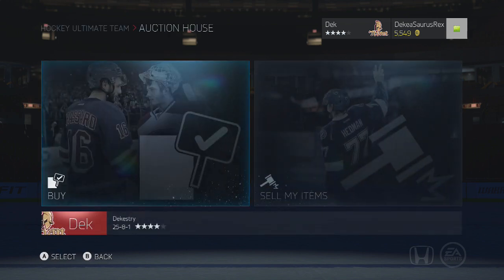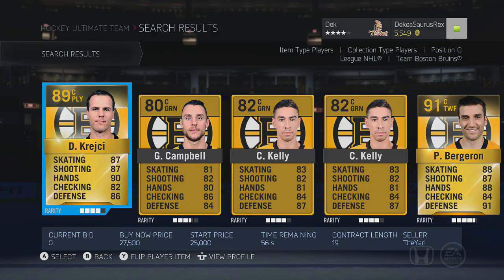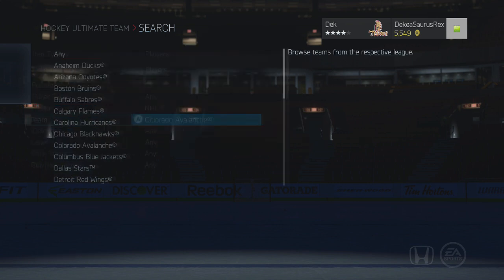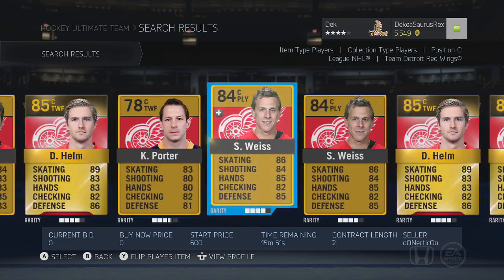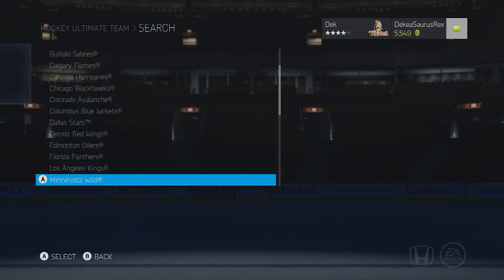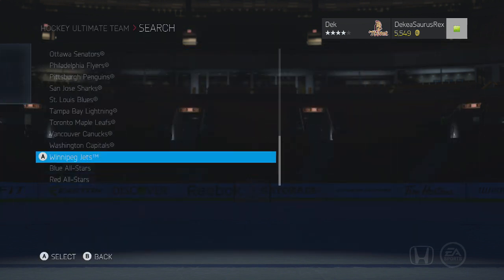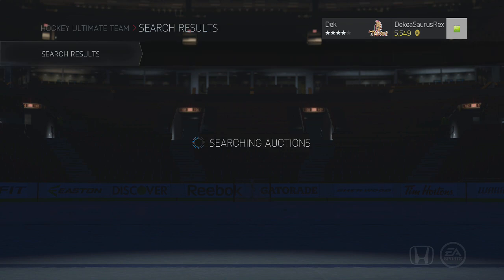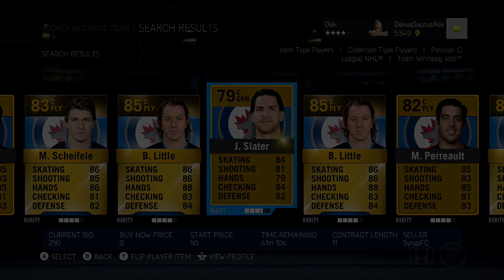NHL15 HUT: "HOW TO WIN FACEOFFS IN NHL15" TOP FACEOFF TAKERS IN HUT (NHL15 GAMEPLAY)